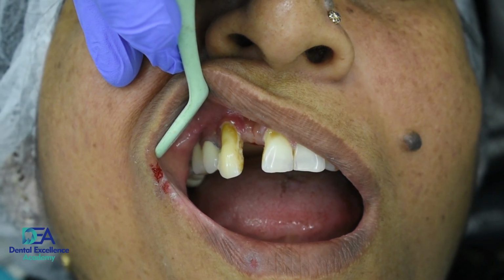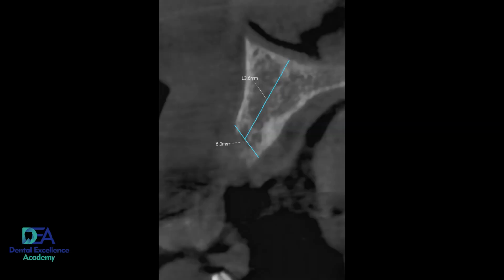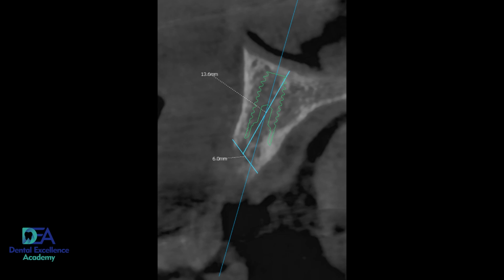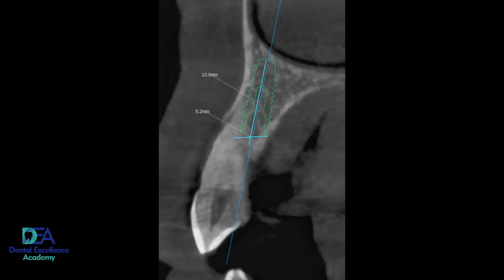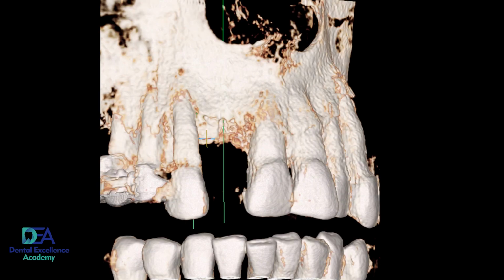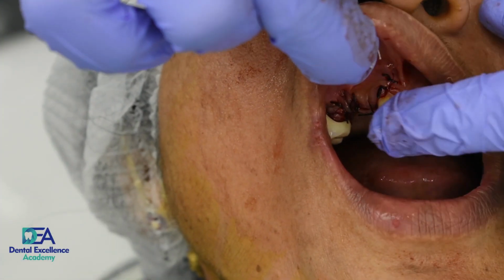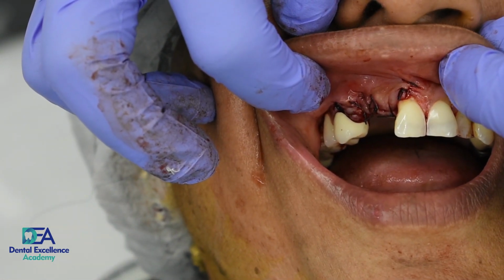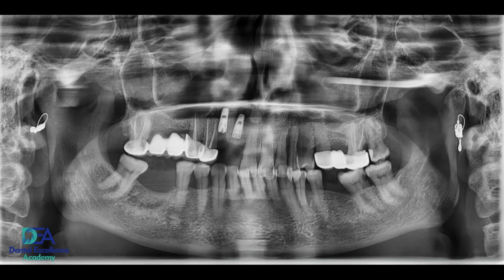Maxillary Anterior Implant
In this case we have placed Implant in the region of 12 and 13
For 13 we have placed the implant immediately after extraction
We have planned the implant before hand using CBCT and Digital Implants